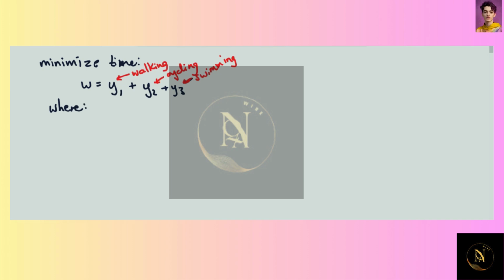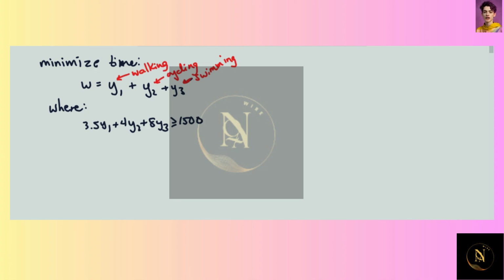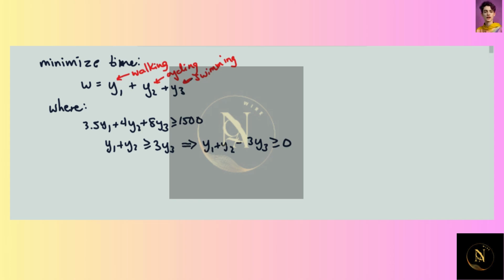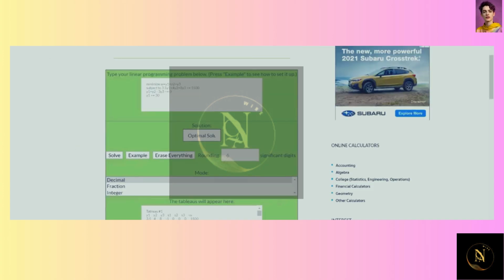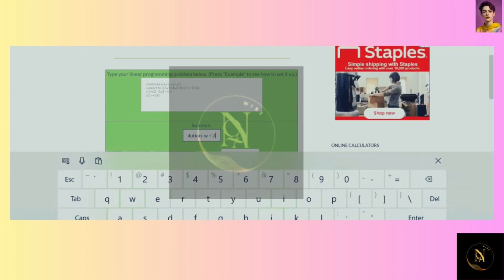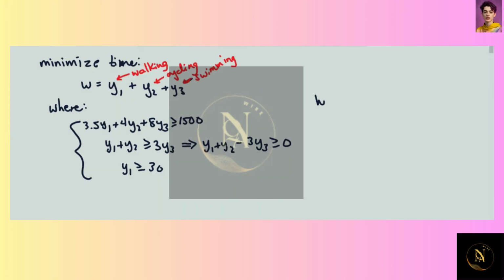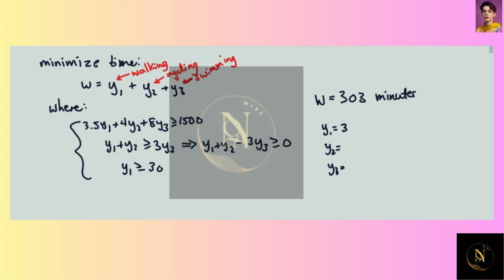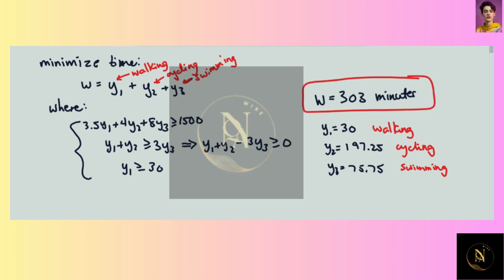Francesca wants to start exercising to burn at least 1600 extra calories per week, but she does not